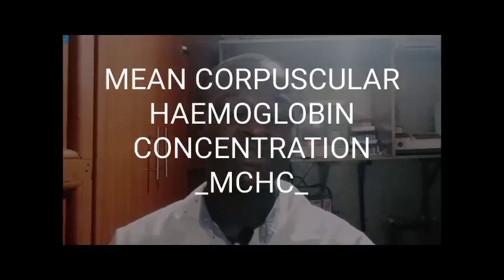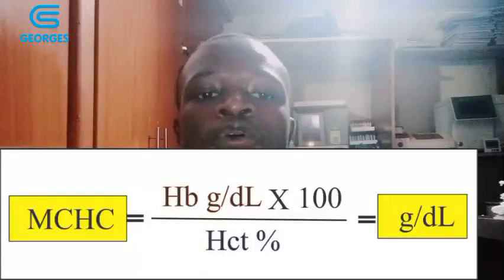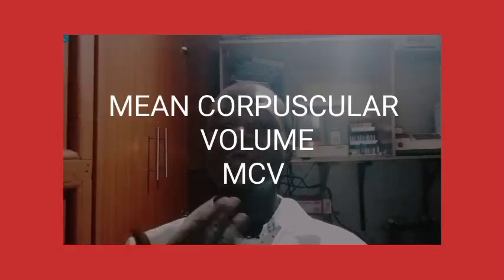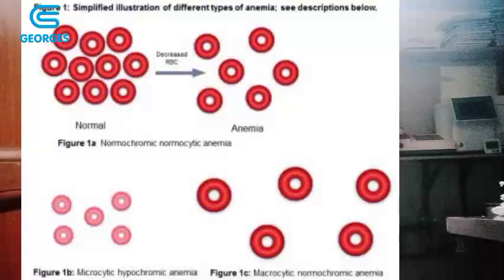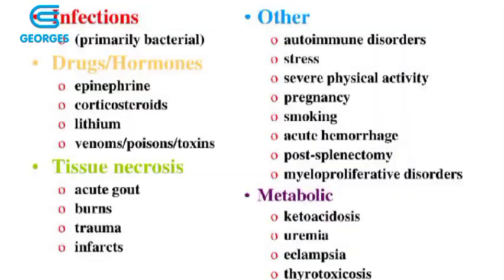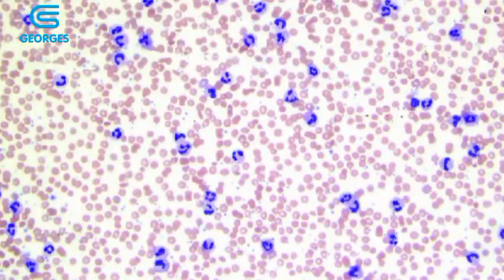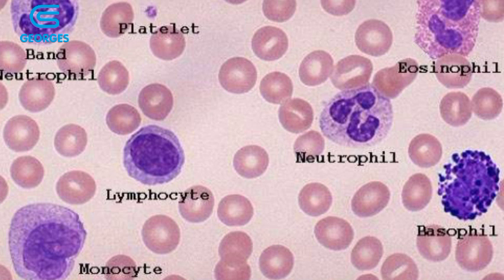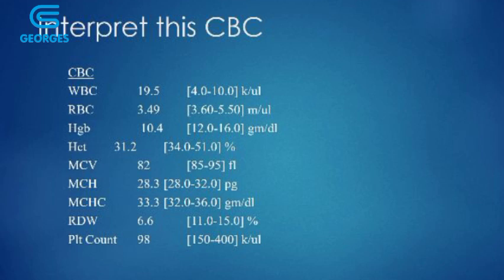Interpretation of Full Hemogram Report (FHG)/complete blood count (CBC)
Haemogram also called complete blood count is a laboratory test done on whole blood that acts as a primary screening for the presence of any disease or infection in the body.